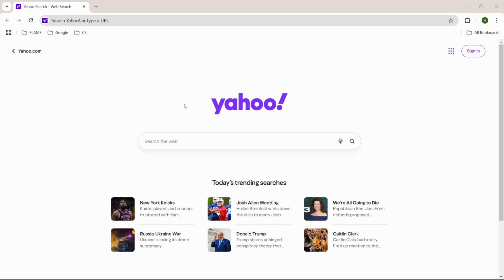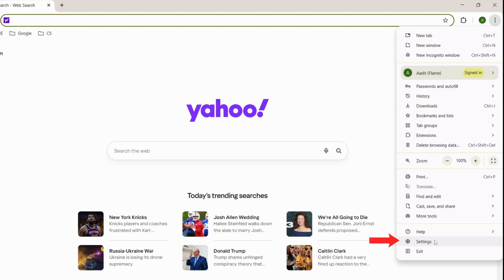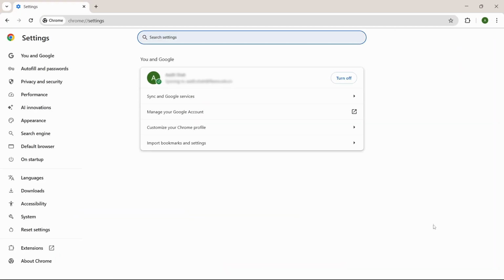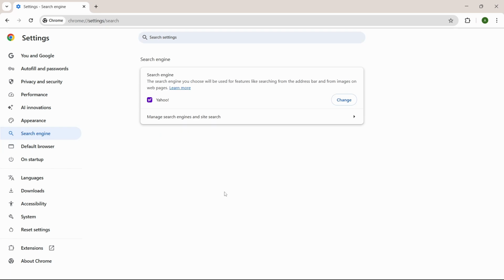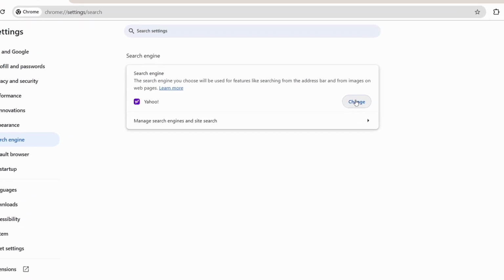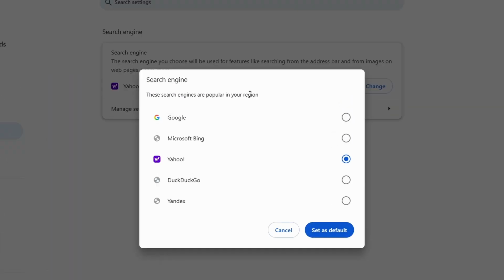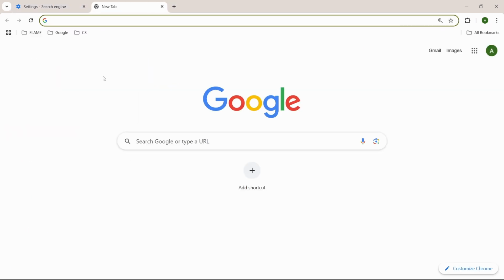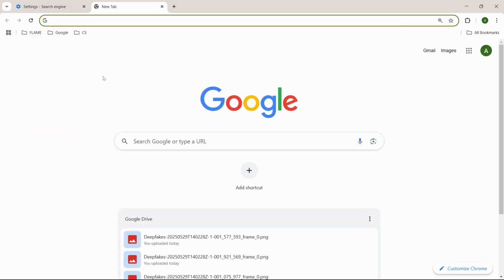How To Change Default Search Engine in Google Chrome | Make Google Default Search Engine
How to Make Google Your Default Search Engine in Google Chrome

Is your browser using Yahoo, Bing, or another search engine by default? In this video, I’ll show you how to change your default search engine to Google in Chrome. It’s a quick and easy fix that will make your browsing experience faster and more familiar.

🔹 What You’ll Learn:
How to access search engine settings in Google Chrome
How to remove unwanted search engines like Yahoo or Bing
How to set Google as your default search engine

Perfect if your default search engine changed unexpectedly or after installing a new app or extension.